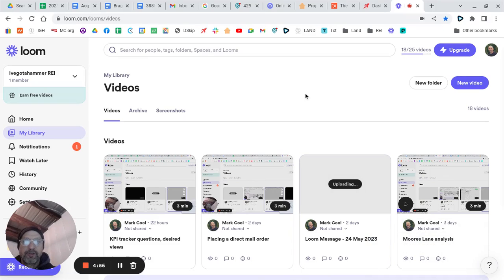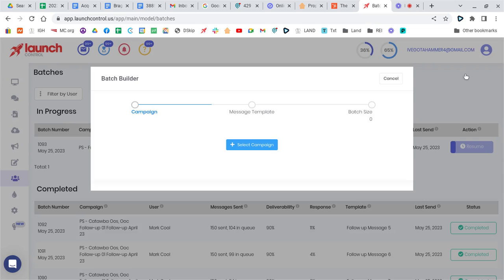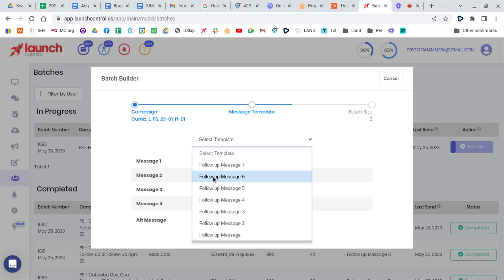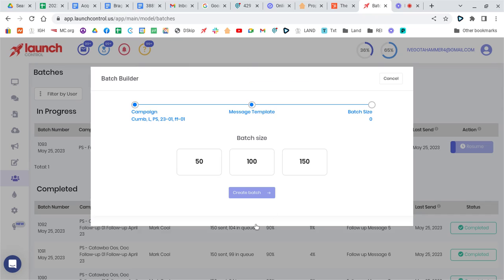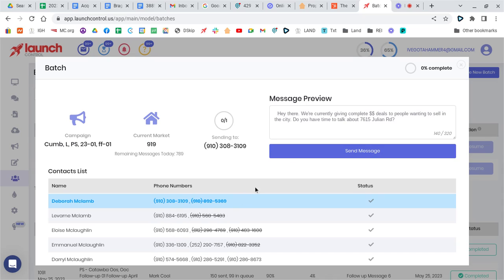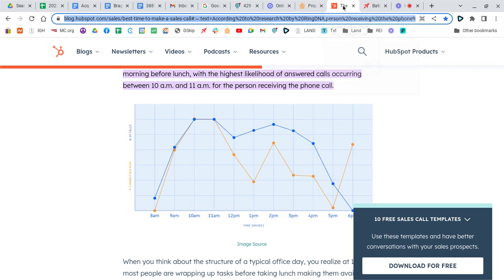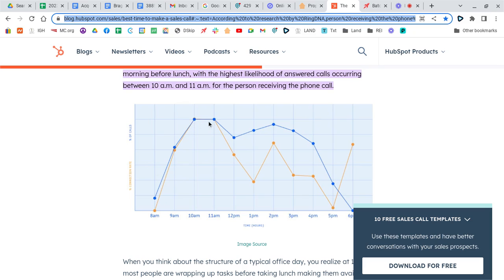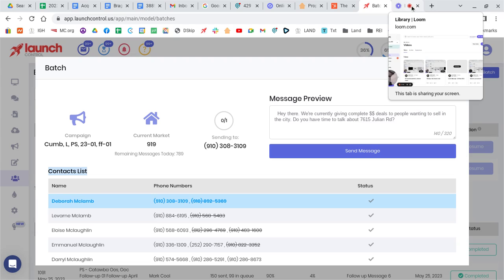Launch Control- create and send a batch of texts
Launch Control is a great texting lead generation tool. Their interface is not always intuitive for me.  Here's how to create and send a batch of texts.